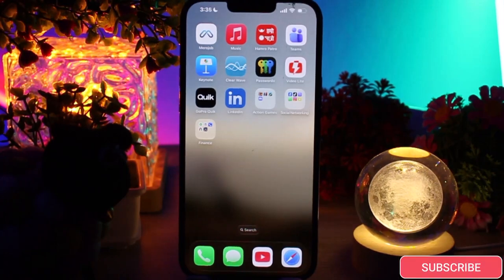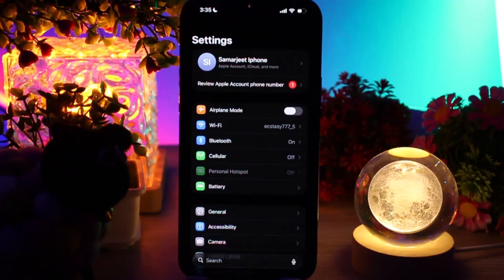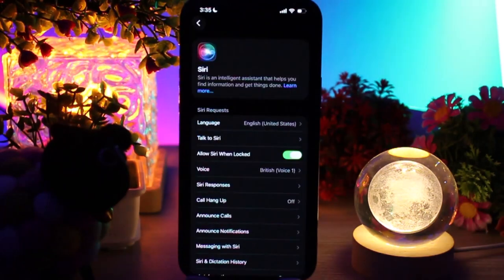How to Change Your Siri Name on iPhone Step by Step - Here's How You Can Do It // 2026 Edition